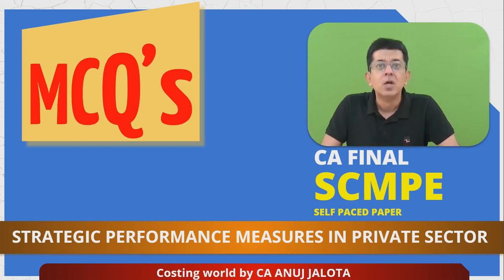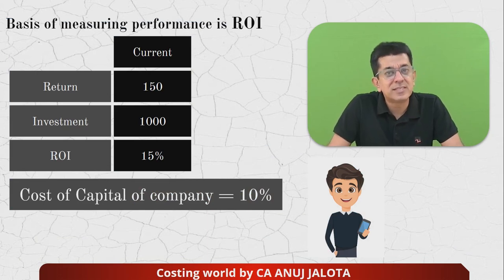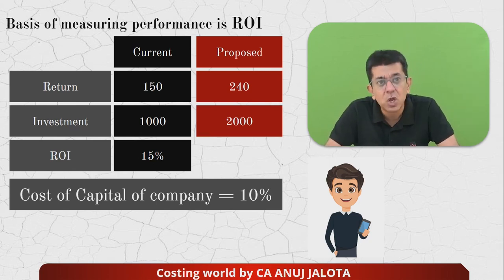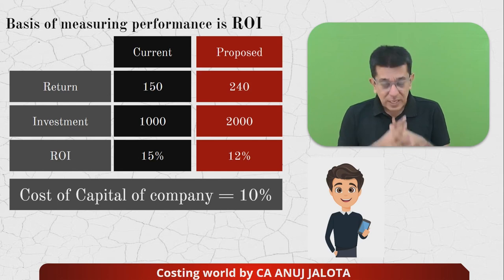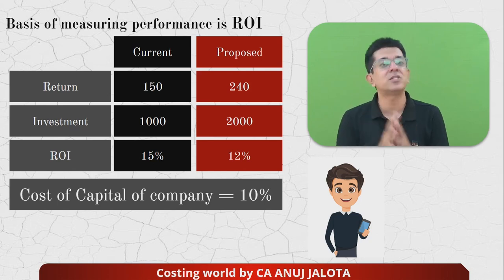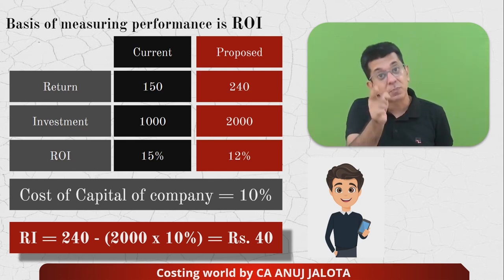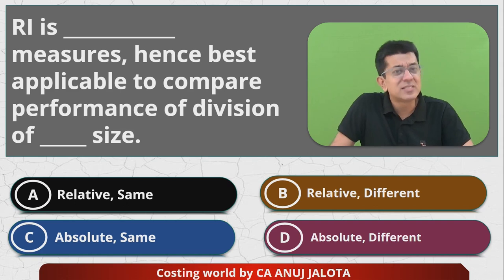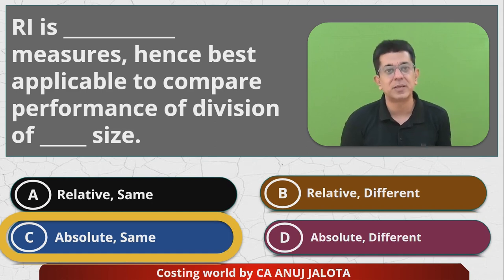SCPM - Chapter 9 - Strategic Performance in Pvt Sector || MCQ-2 || Residual Income